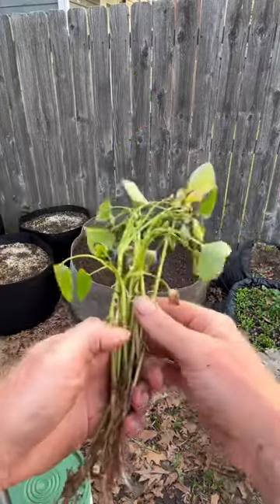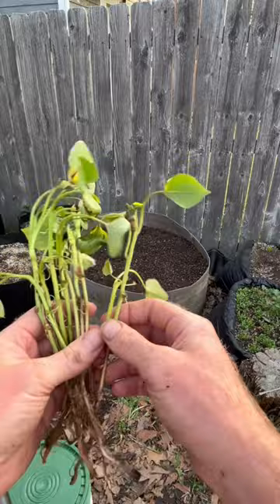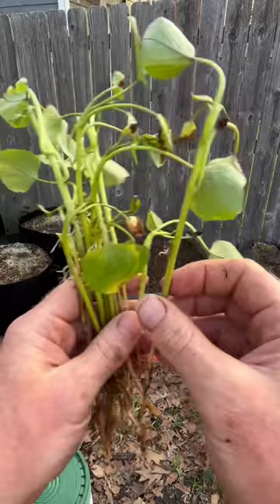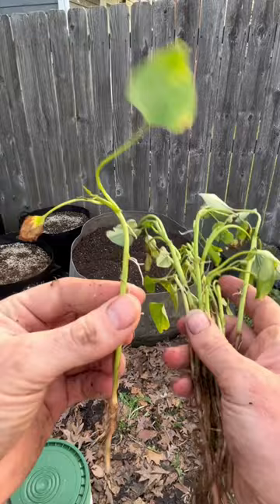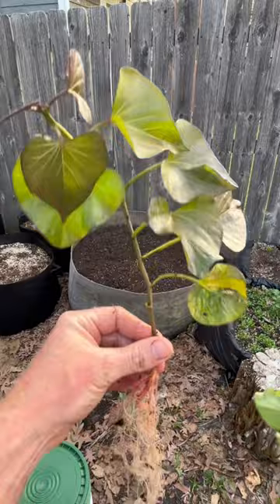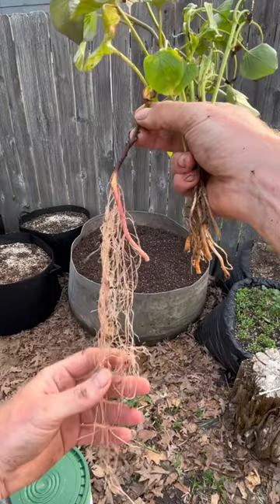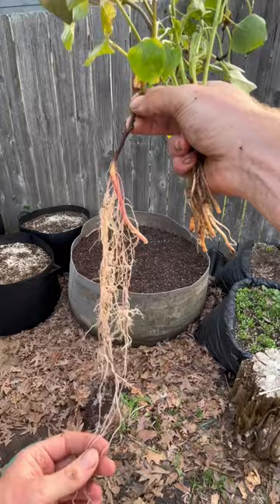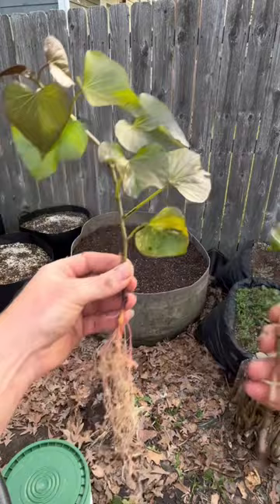Look at the difference!!! Store Bought Vs. Home Grown!!